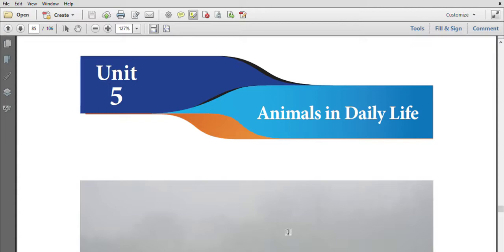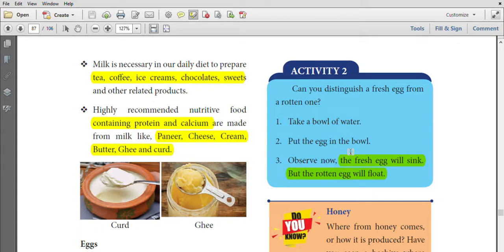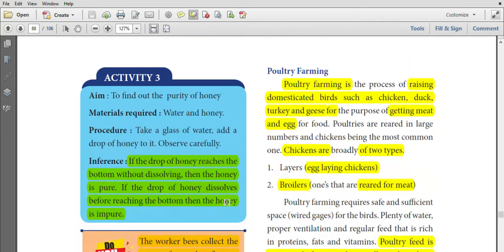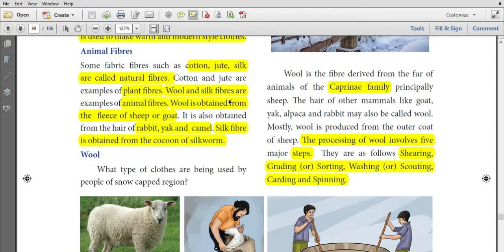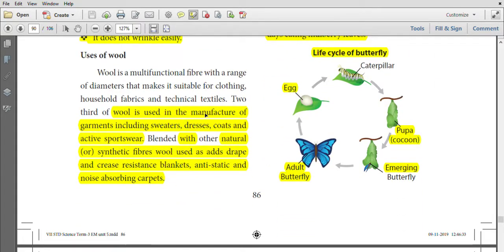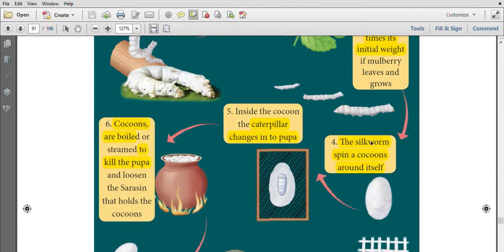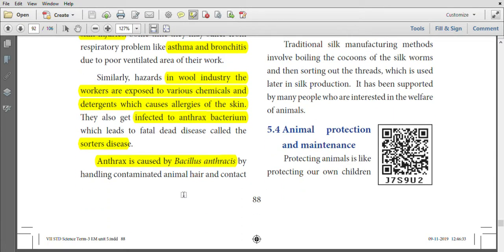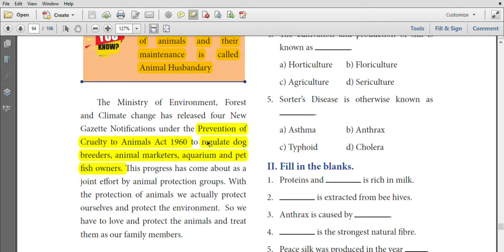7th std science term iii unit 5 Animals in daily life